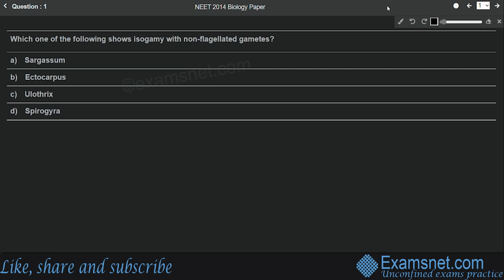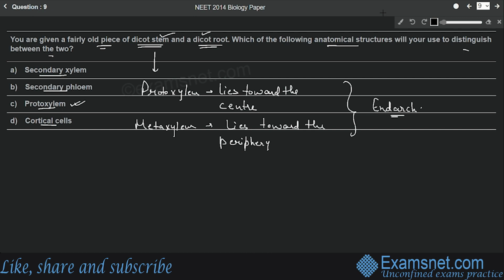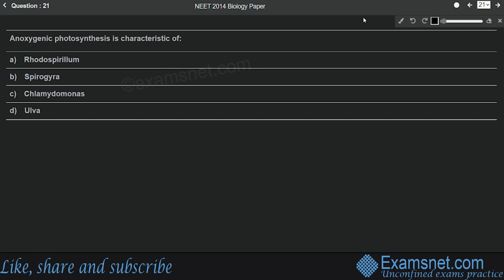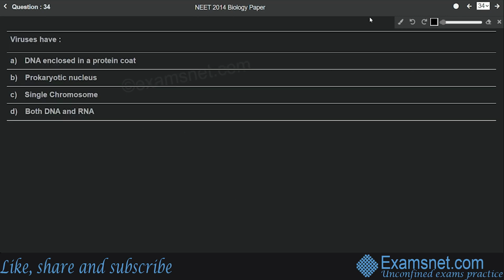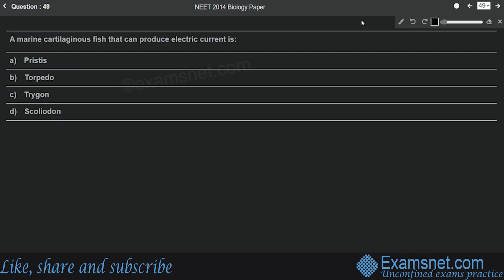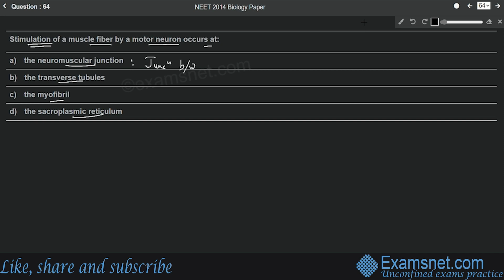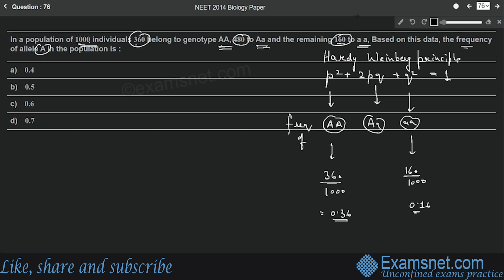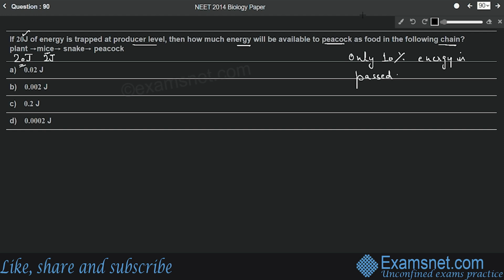NEET 2014 Solutions Biology paper with clear explanations for questions 1 to 90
NEET 2014 Exam Biology solved paper with clear explanations for questions 1 to 90

➤ Jump to Questions :

00:00 - Intro
00:00:16 - Question 1
00:02:16 - Question 2
00:04:34 - Question 3
00:06:55 - Question 4
00:09:22 - Question 5
00:12:44 - Question 6
00:13:16 - Question 7
00:14:26 - Question 8
00:18:19 - Question 9
00:20:26 - Question 10
00:21:36 - Question 11
00:23:07 - Question 12
00:23:39 - Question 13
00:24:51 - Question 14
00:26:10 - Question 15
00:27:39 - Question 16
00:29:38 - Question 17
00:31:10 - Question 18
00:34:39 - Question 19
00:36:52 - Question 20
00:38:32 - Question 21
00:40:33 - Question 22
00:42:01 - Question 23
00:43:39 - Question 24
00:45:05 - Question 25
00:46:34 - Question 26
00:47:08 - Question 27
00:47:47 - Question 28
00:48:34 - Question 29
00:50:07 - Question 30
00:51:40 - Question 31
00:52:58 - Question 32
00:55:15 - Question 33
00:57:38 - Question 34
00:58:45 - Question 35
01:01:01 - Question 36
01:02:19 - Question 37
01:04:18 - Question 38
01:05:18 - Question 39
01:07:00 - Question 40
01:08:26 - Question 41
01:09:24 - Question 42
01:11:10 - Question 43
01:12:16 - Question 44
01:13:14 - Question 45
01:14:09 - Question 46
01:14:53 - Question 47
01:15:51 - Question 48
01:16:44 - Question 49
01:17:32 - Question 50
01:19:27 - Question 51
01:20:54 - Question 52
01:21:55 - Question 53
01:22:39 - Question 54
01:24:15 - Question 55
01:25:23 - Question 56
01:25:55 - Question 57
01:27:31 - Question 58
01:28:38 - Question 59
01:29:50 - Question 60
01:30:45 - Question 61
01:31:56 - Question 62
01:32:55 - Question 63
01:35:04 - Question 64
01:36:57 - Question 65
01:38:01 - Question 66
01:39:09 - Question 67
01:41:52 - Question 68
01:42:47 - Question 69
01:43:34 - Question 70
01:44:34 - Question 71
01:45:44 - Question 72
01:47:00 - Question 73
01:48:38 - Question 74
01:49:38 - Question 75
01:53:00 - Question 76
01:54:56 - Question 77
01:56:28 - Question 78
01:57:16 - Question 79
01:58:05 - Question 80
01:59:18 - Question 81
02:01:22 - Question 82
02:01:58 - Question 83
02:03:54 - Question 84
02:05:36 - Question 85
02:07:34 - Question 86
02:08:22 - Question 87
02:10:40 - Question 88
02:12:04 - Question 89
02:13:04 - Question 90